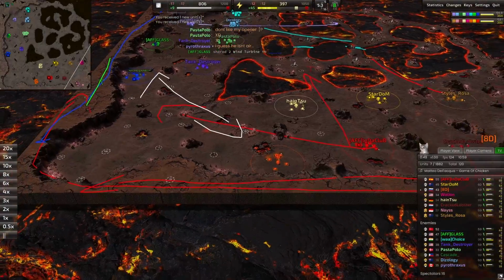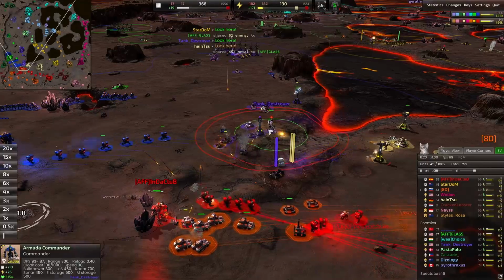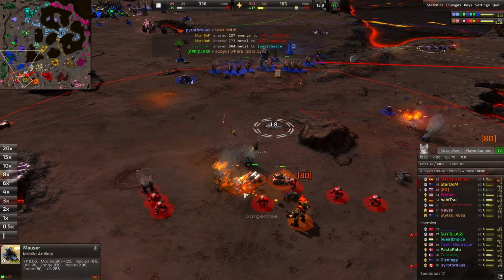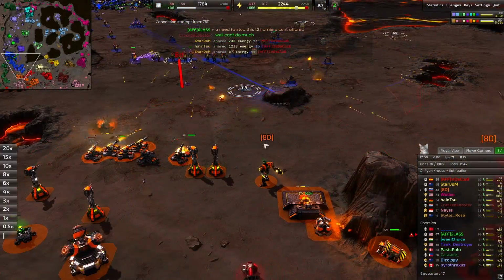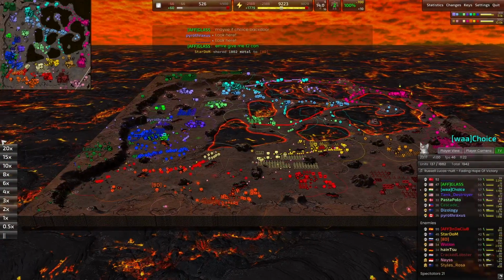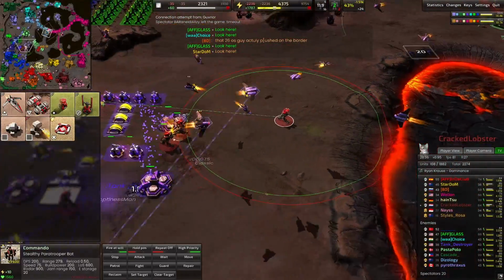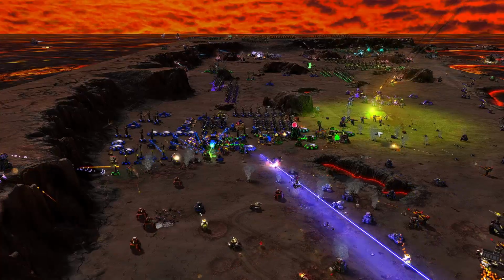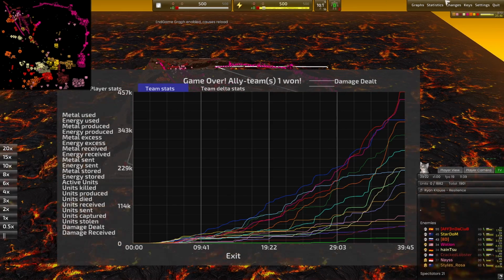CAN THEY KEEP IT ALIVE? Risky Frontline T2 | Beyond All Reason 8v8's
T2 Armada Bot Lab at 5 minutes goes crazy. lab comes up a bit later, around the 7-minute mark. still cool to see. go Armada

"Those who can't play, cast."

streaming from 4-8 p.m. MST every Friday.

TIMESTAMPS
00:00 T1/Intro
5:12 T2/Thumbnail
32:28 T3